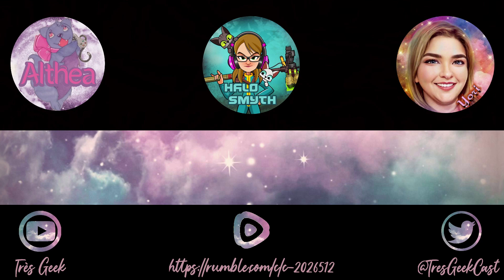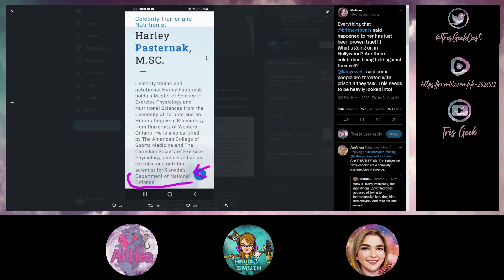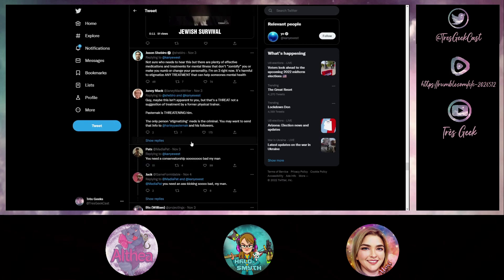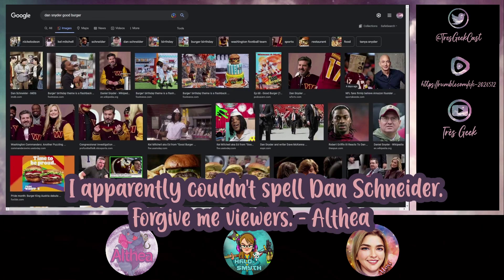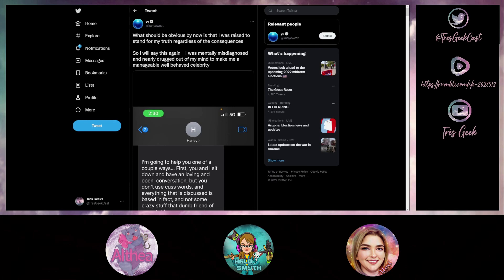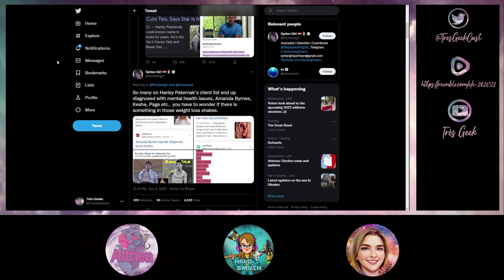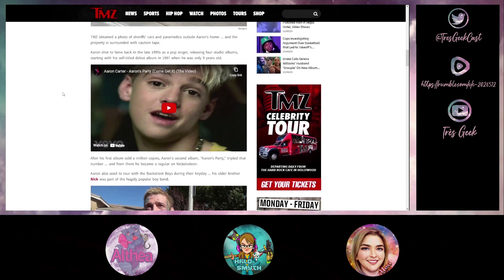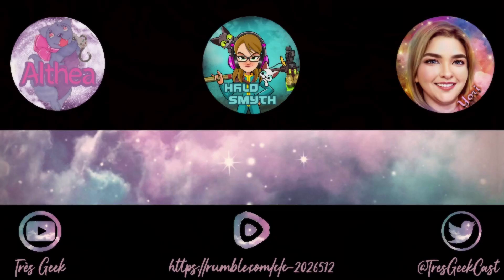We have some questions about Celebrities, Drugs and Mental Illness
Kanye West has a disturbing message from Harley Pasternak, and Aaron Carter died last week.